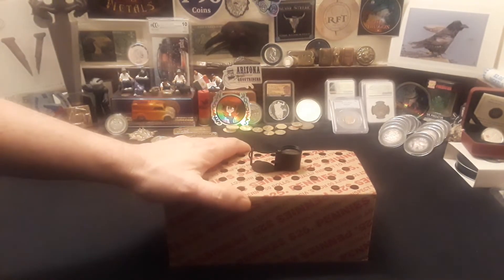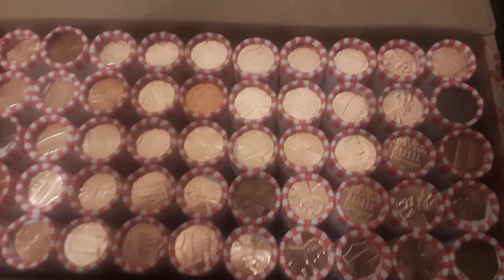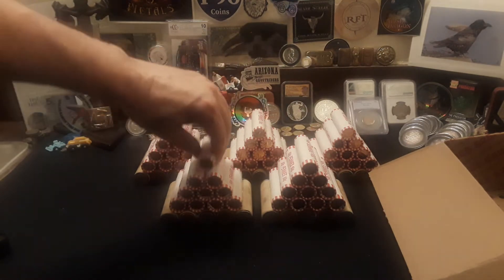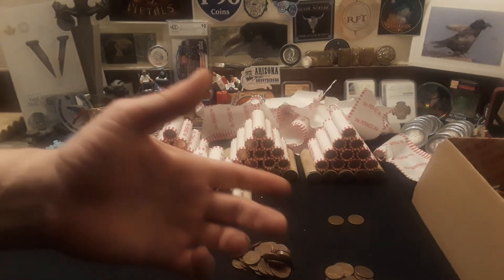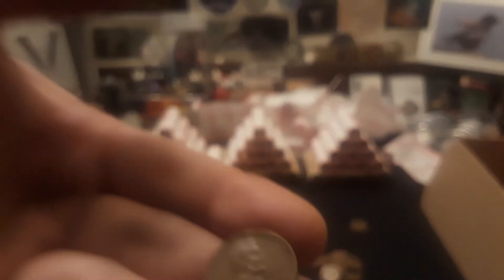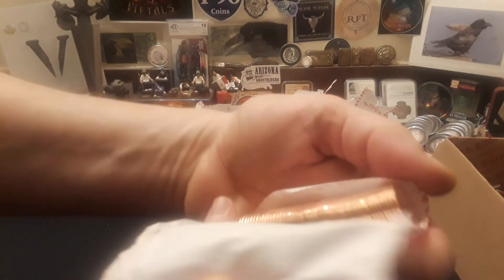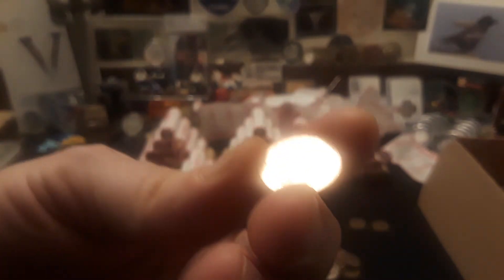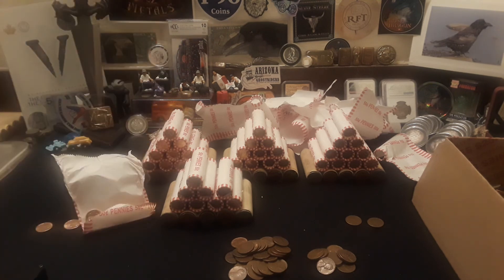The strangest Penny Box search! 11 rolls circ 39 rolls 2021 D! Wheats!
In this video raven opens a $25 box of Lincoln Cents! This box had it all 11 rolls of circulated pennies.. 39 rolls of 2021 D BRAND SPANKIN NEW Pennies and 2 Wheaties!!!